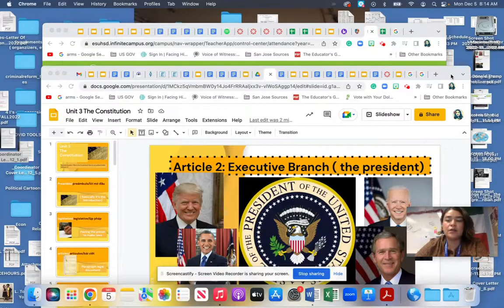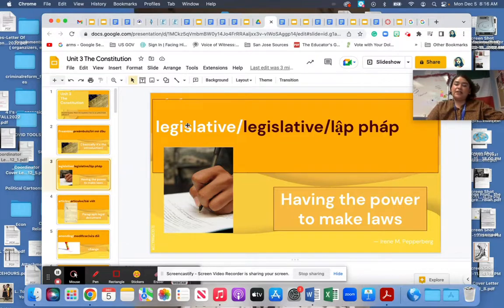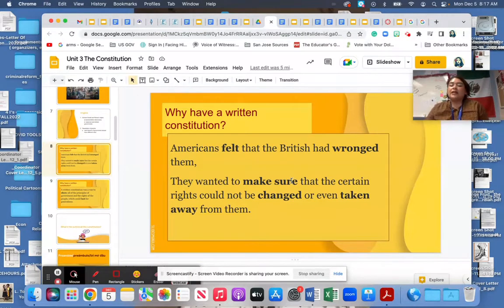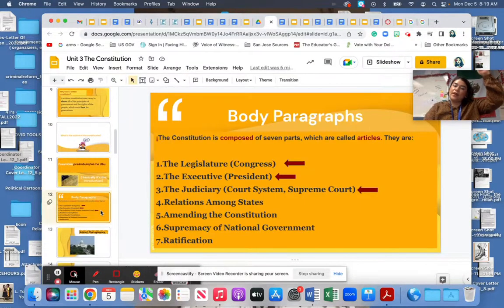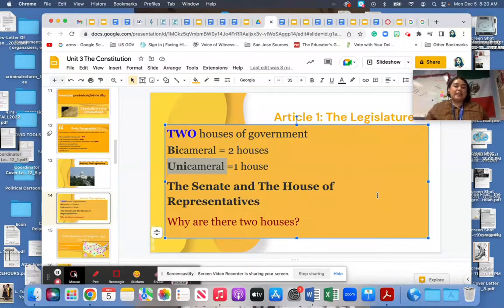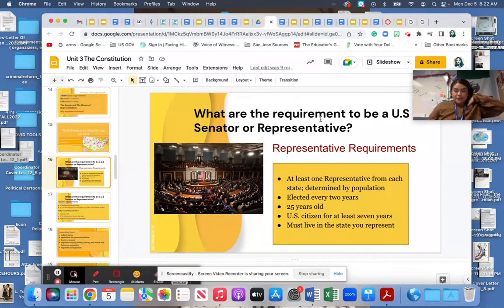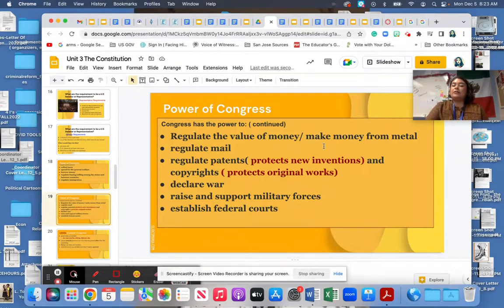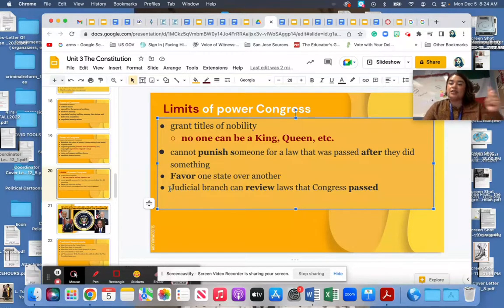3 1 Legislative